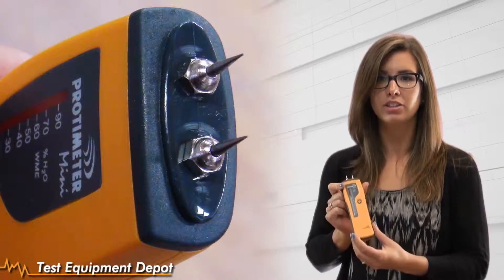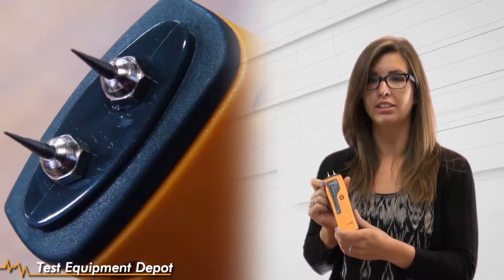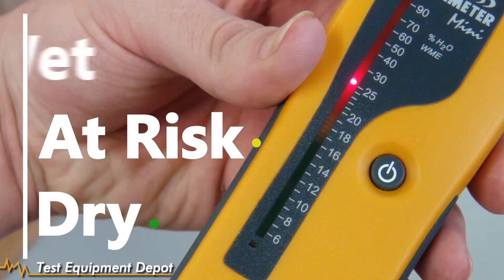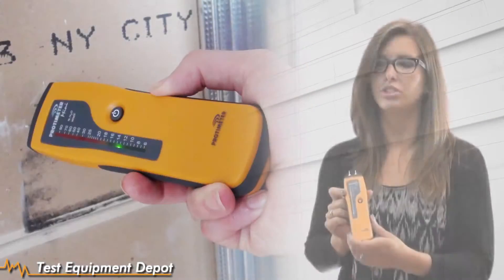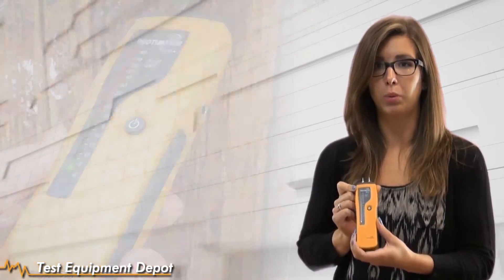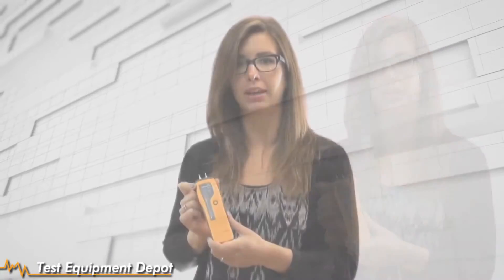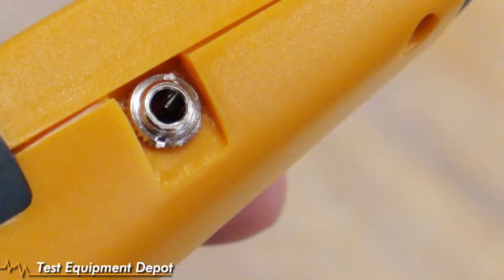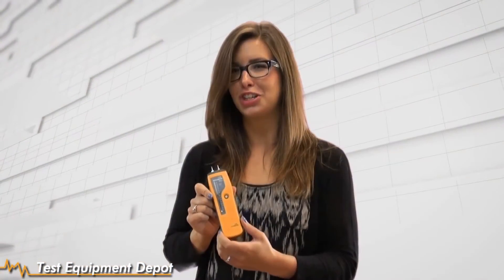Máy đo độ ẩm tường BLD2000 - 0919050289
Máy đo độ ẩm Protimeter Mini

Model: BLD2000

Nhà sản xuất: GE Protimeter

Nhà phân phối: Sheen-Anh

Máy đo độ ẩm protimeter BLD 2000 với thiết kế đơn giản, dễ dàng sử dụng. Được ứng dụng đo độ ẩm với mục đích chung

Chi tiết kỹ thuật

-Thang đo: 6-90%

- Thang đo  % WME: 6%- 90%

- Hiển thị: Chỉ thị 3 thang (xanh: khô, vàng: tương đối ẩm, đỏ: ẩm) trên màn hình LED

- Nguồn: pin 2 xAA

- Tự động tắt nguồn sau khi không sử dụng để tiết kiệm pin.

- Kích thước: 180 mm x28mm x 49 mm

- Trọng lượng: 150 g

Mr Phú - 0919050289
 Công ty Cổ Phần Công Nghệ Hiển Long